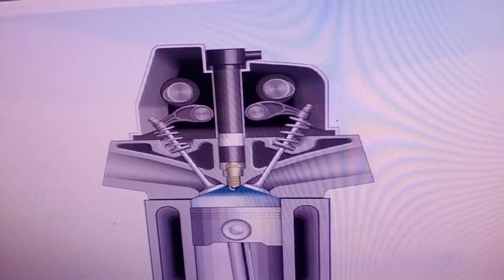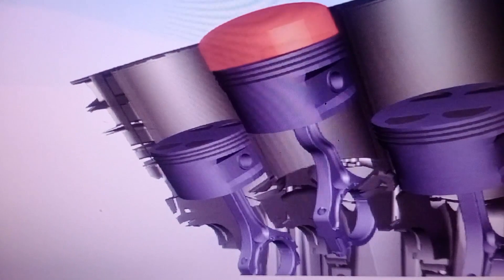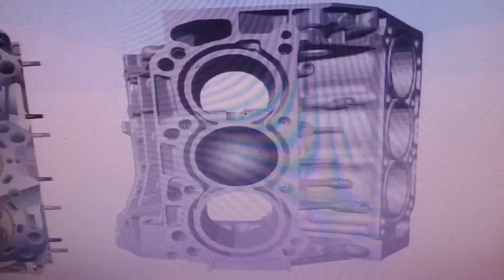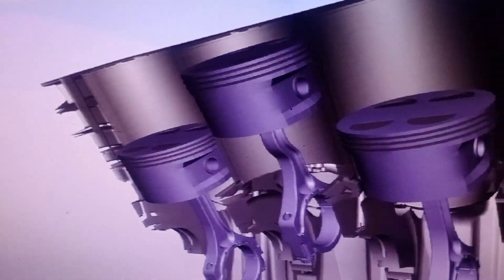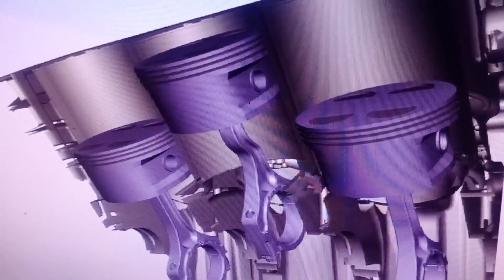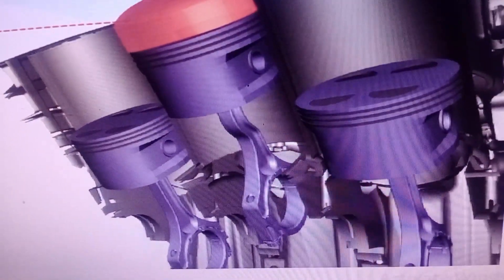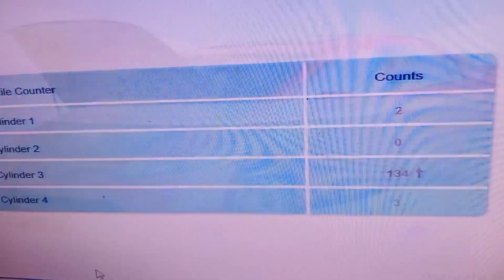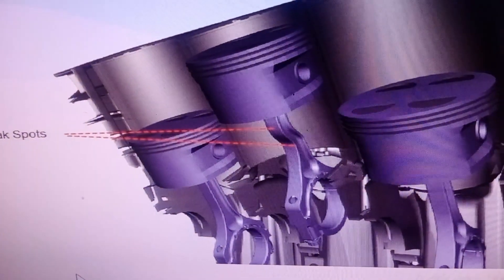car engine piston connecting rod bend, piston connecting rod damage, connecting rod bend